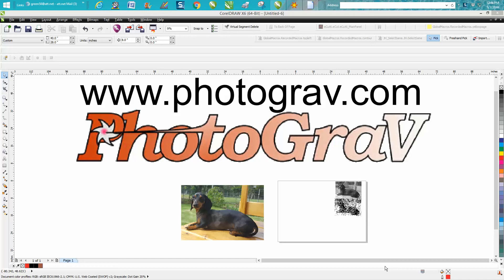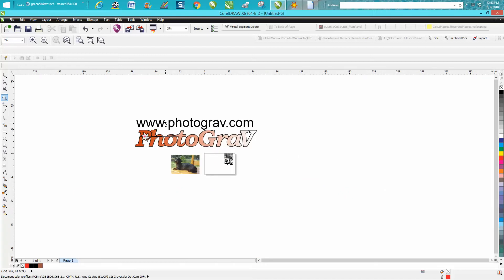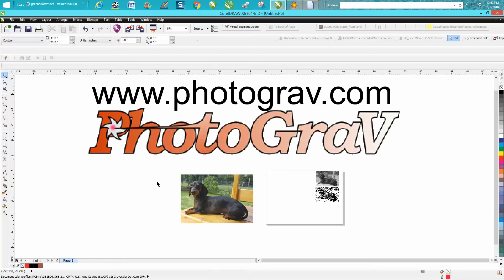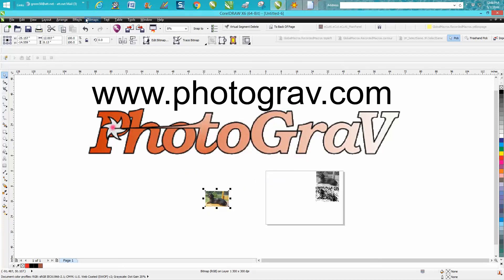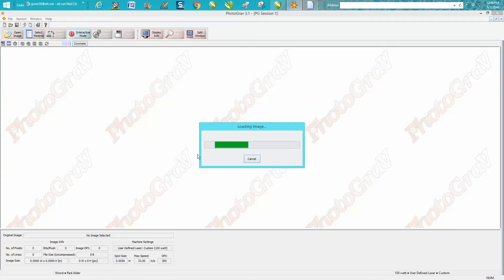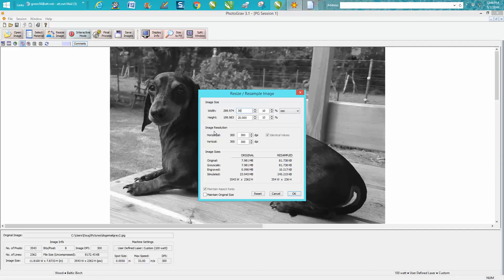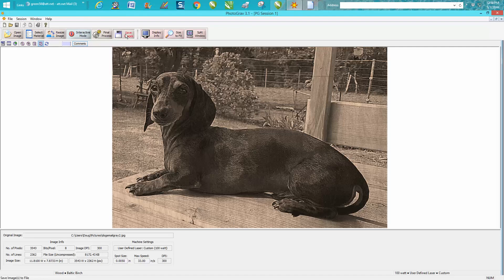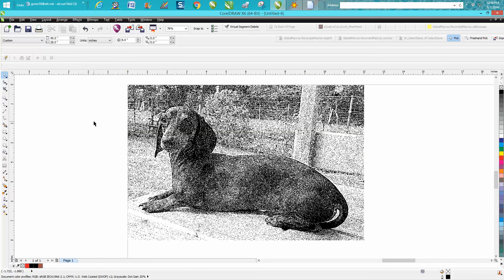Corel Draw Tips & Tricks PhotoGrav Part 5a